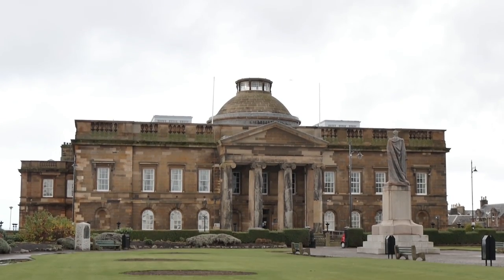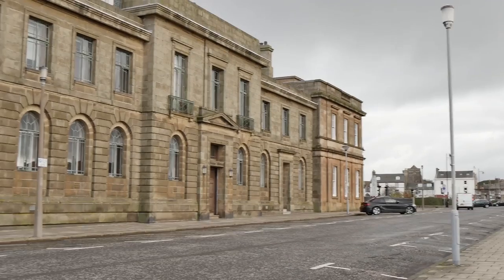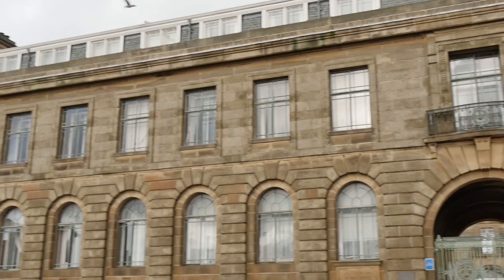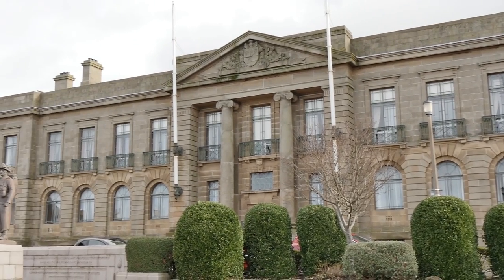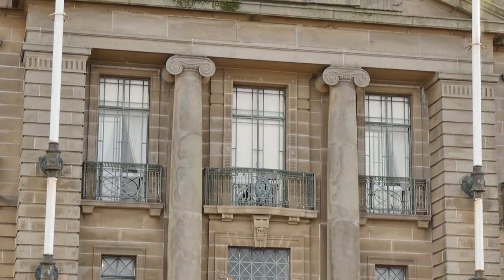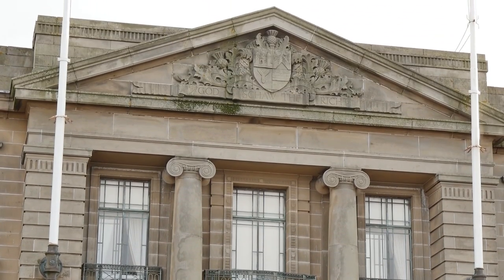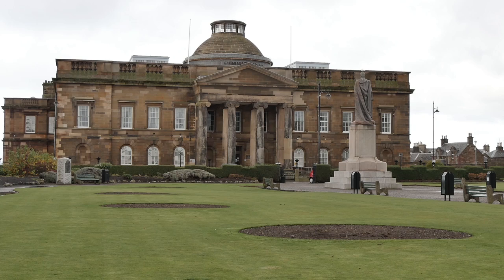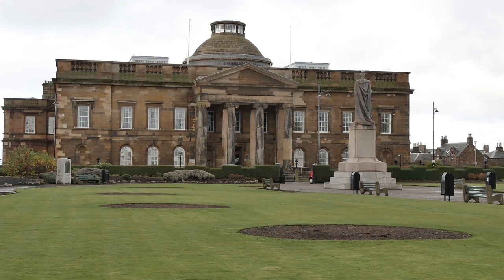Historical Buildings in Ayr - The County Buildings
The original County Buildings were erected between 1812 and 1822 and comprised the Court House, County Hall with offices and a gaol added at the rear (towards the sea). The County Gaol was subsequently demolished and a foundation stone laid in 1931 by the Duke of York for the extension of the County Buildings to its present form. It now houses the Sheriff Court and the administrative headquarters for South Ayrshire Council.

By the University of the West of Scotland students Georgios Ziogas and Carolyn Crawford. Many thanks to Rosie Mapplebeck, Shona Wallace, Toria Cassidy and Tony Grace for their precious help.